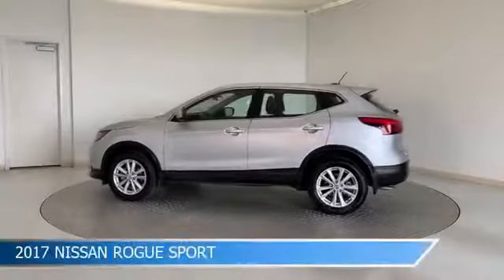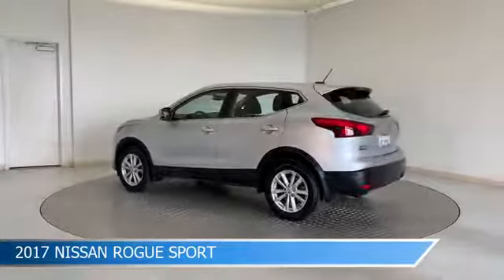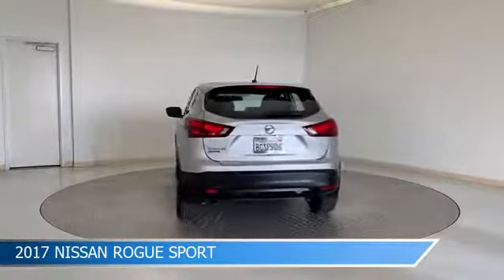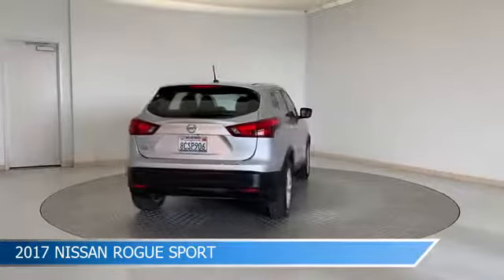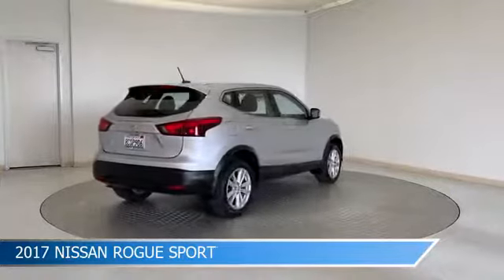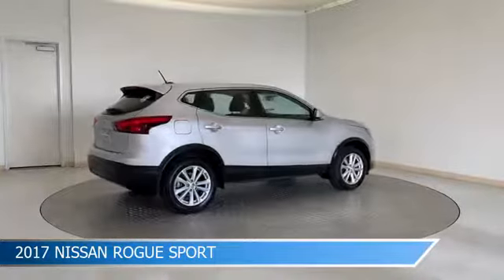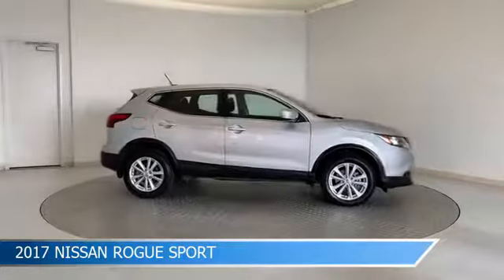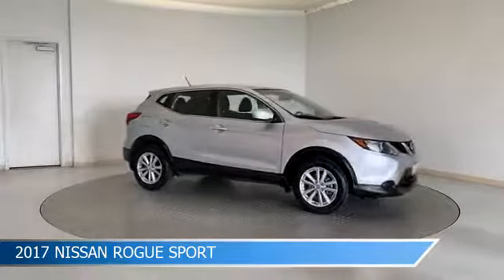2017 Nissan Rogue Sport 24863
2017 Nissan Rogue Sport 24863